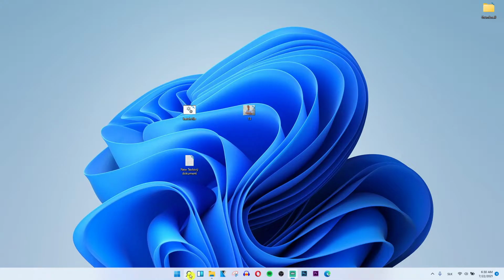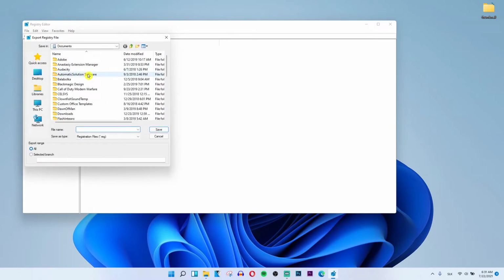How To Backup Registry On Windows 11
In this video you will find out How To Backup Registry On Windows 11

GET AMAZING FREE Tools For Your Youtube Channel To Get More Views:
Tubebuddy (For GROWTH on Youtube):